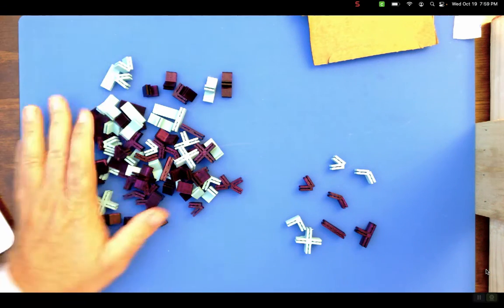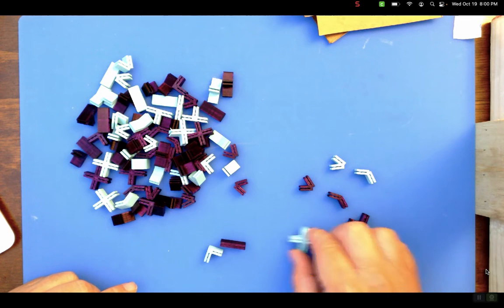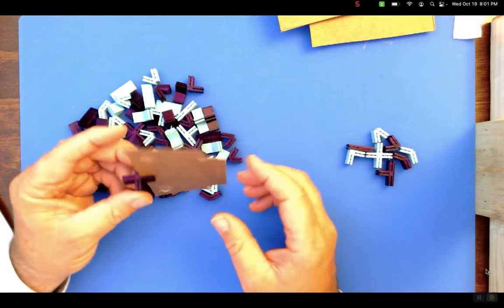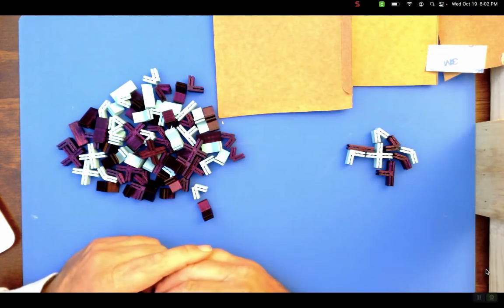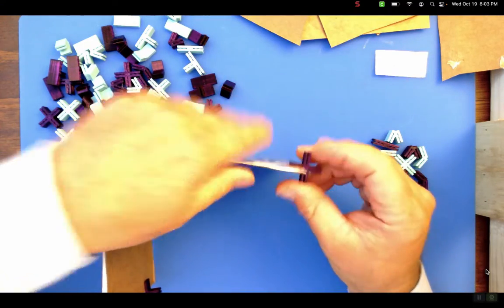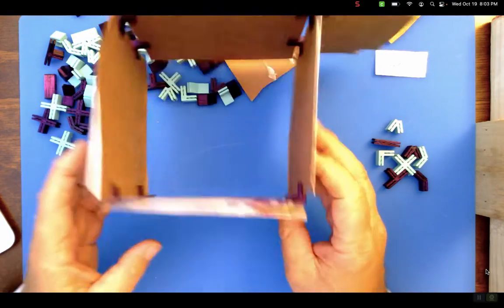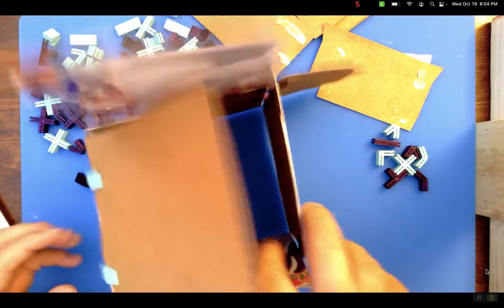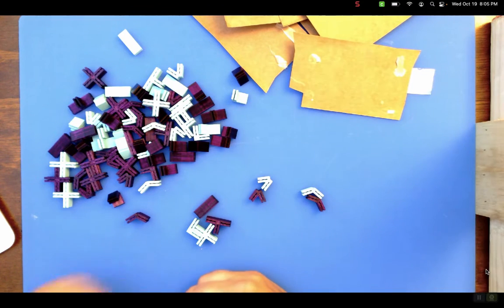FoodboxConnectorsKit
Your kit will have 6 or 8 different designed pieces.
The 8 possible are : 180 degree, 90 degree, 360 degree, T, 45 degree, 135 degree, 60 degree, 120 degree.
They are 3D printed on different printers, so there will be a slight variation in how they fit (every printer does things a little differently.
They are designed to connect thin cardboard, like food boxes.